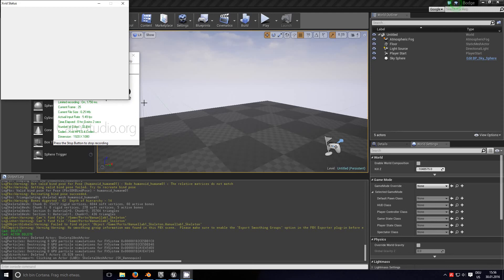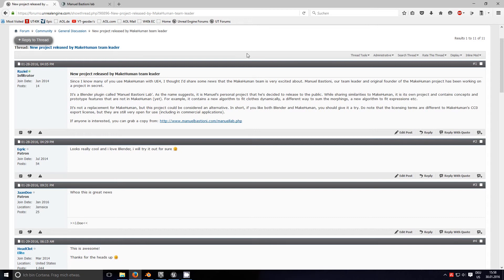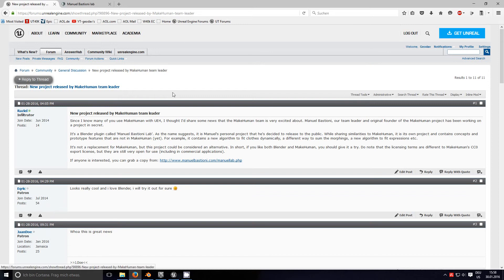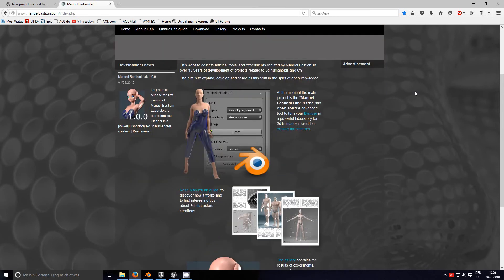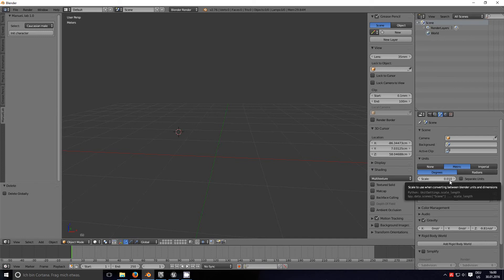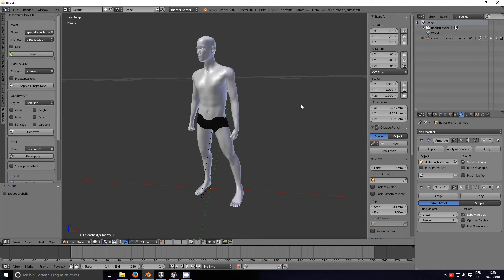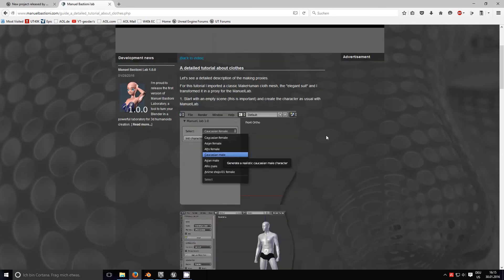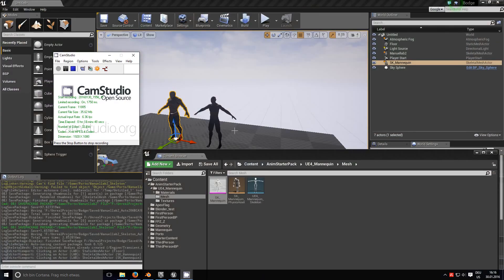Blender UE4 Character ManuelLab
trying/showing the ManuelLab plug-in for blender for Characters from blender to UE4, a few things to watch for ;)